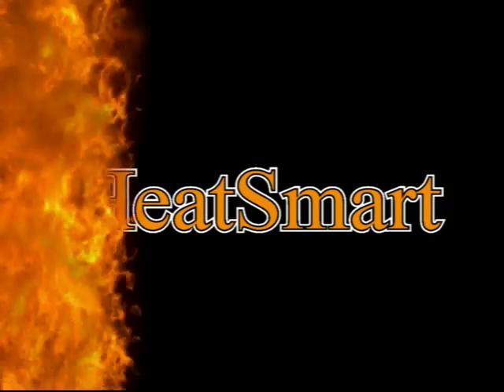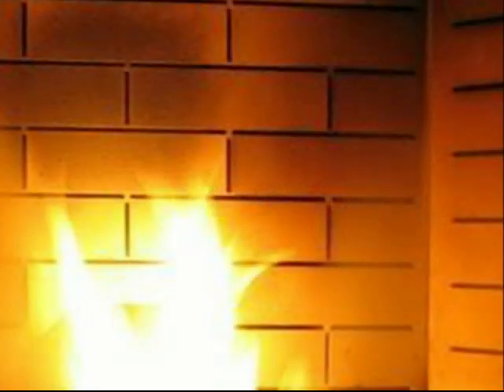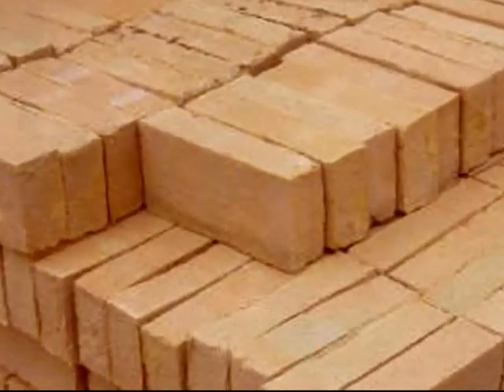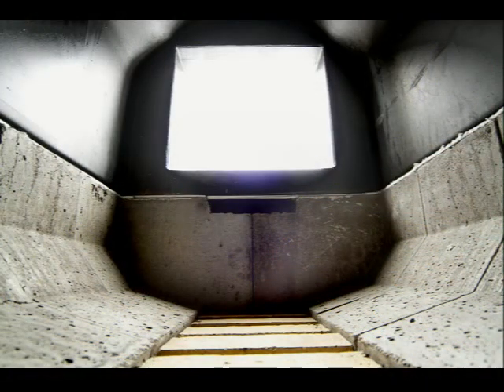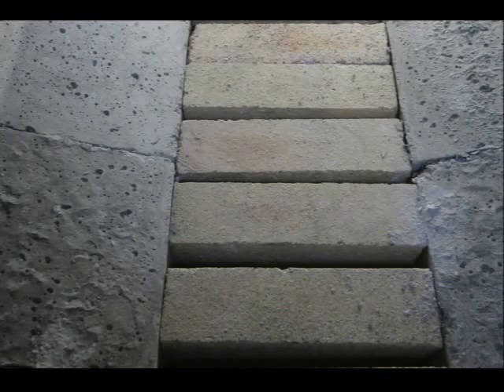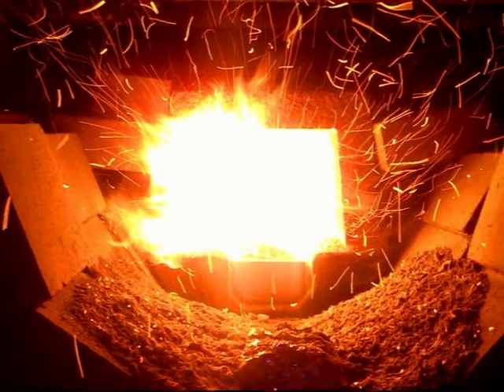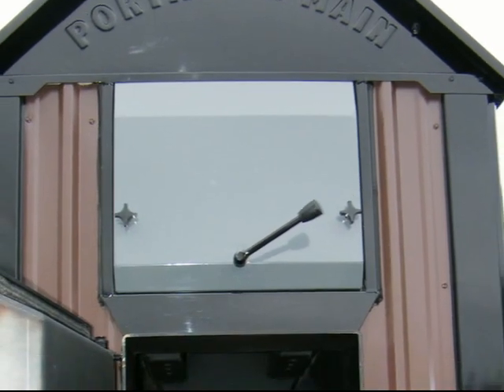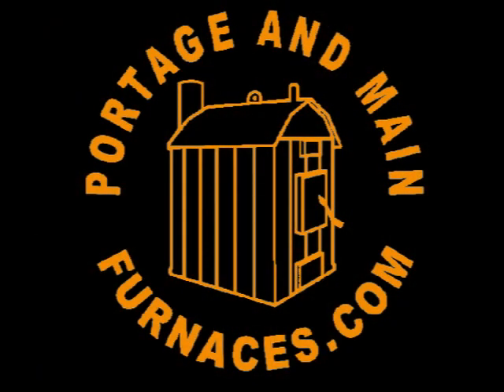refractory brick MP4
Portage and Main Outdoor Water Furnaces/Boilers employ heavy duty refractory brick to increase temperatures, reduce emissions, reduce interior moisture and protect the firebox. This feature has been present in the P&M wood gasifier units for several years and has now been adapted for the conventional wood boiler lineup for 2013. Learn more about what sets Portage and Main apart from the competition. Leaders by Design, Portage and Main.